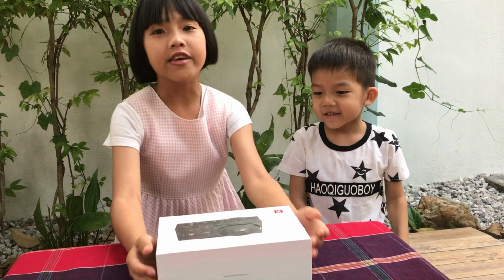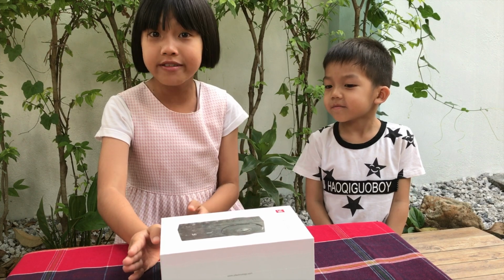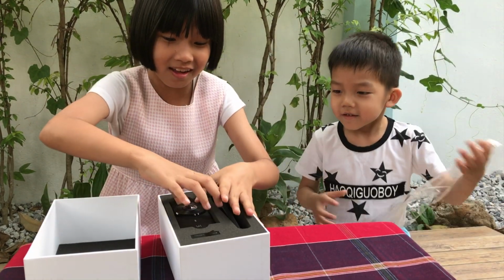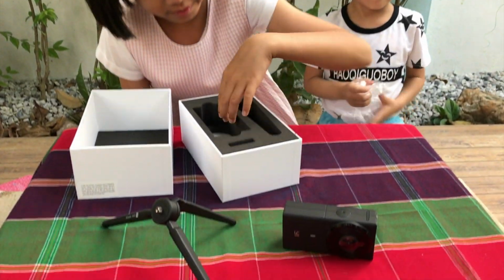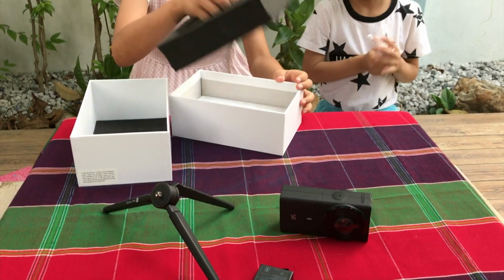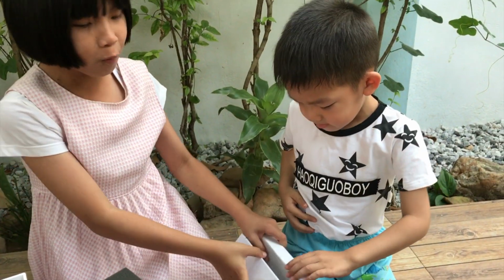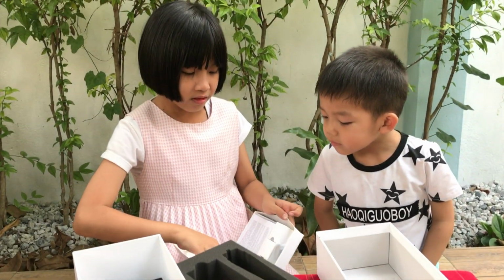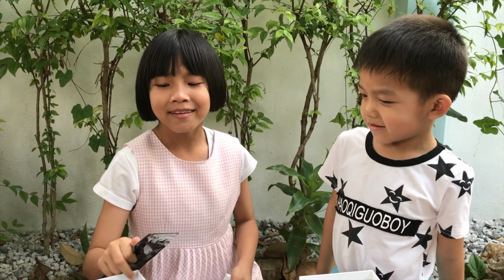YI360VR Camera unboxing